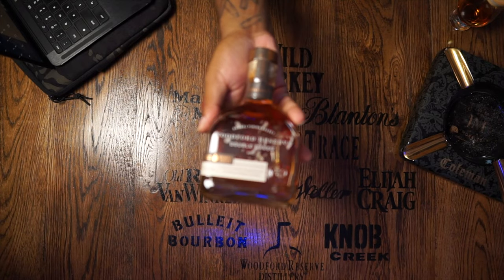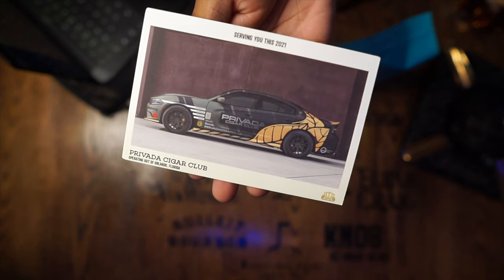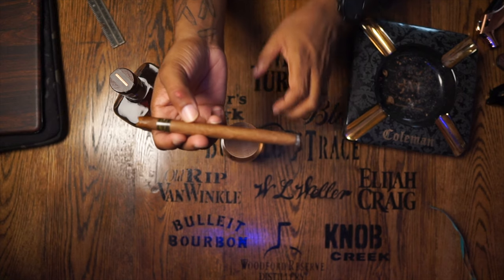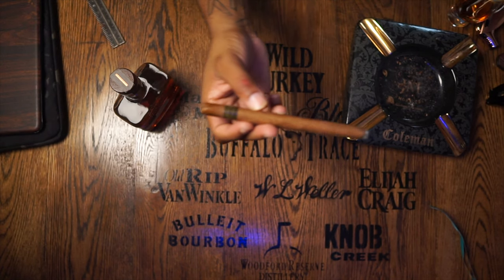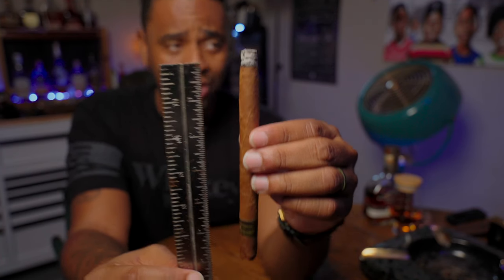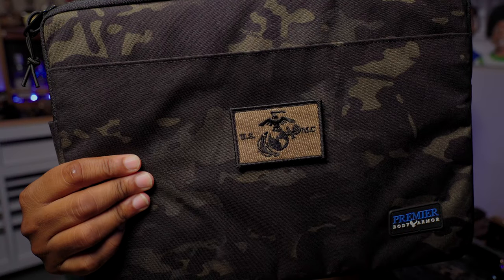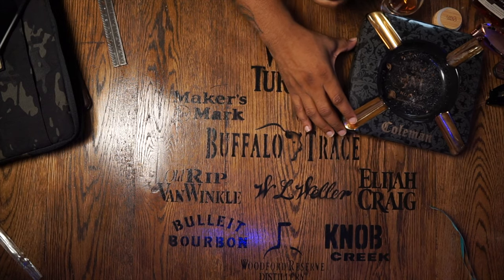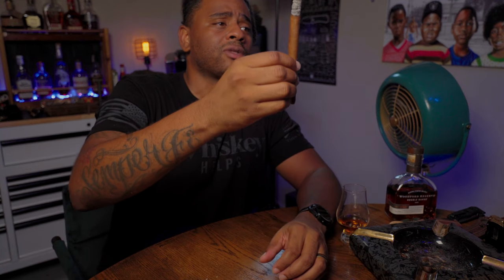Privada Cigar Club Charger Ash Cigar | Win a Dodge Charger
Privada Cigar Club Charger Ash Challenge. Win Dodge Charger

Cigar Bible
Whisky Glasses
Whisky Glass Cover
Zippo Molle Pouch
Spec Ops Box Cutter
Favorite Lighter